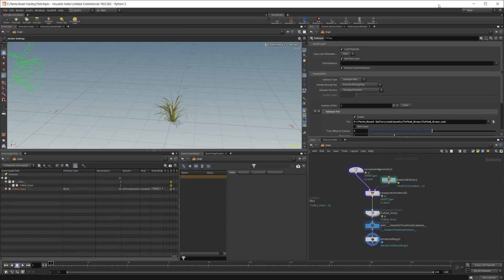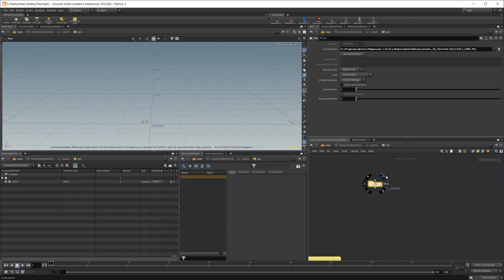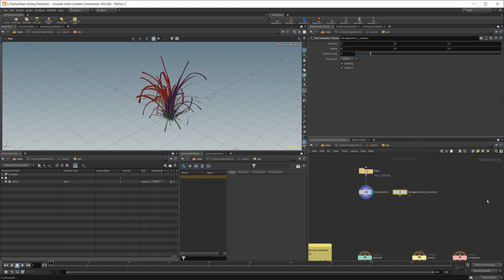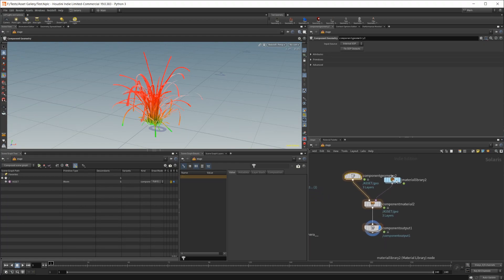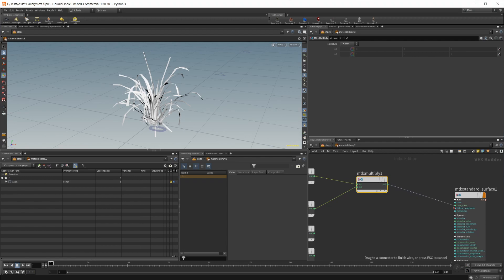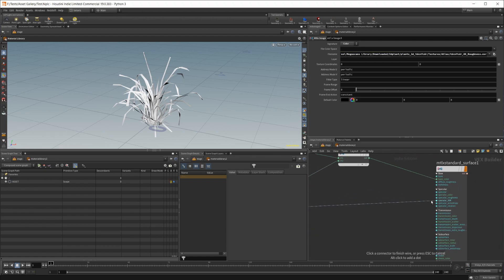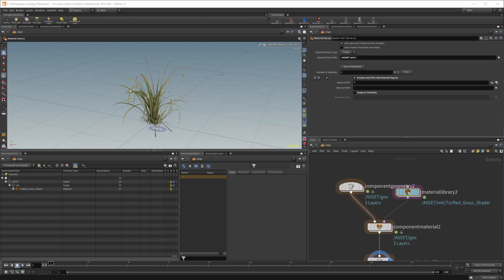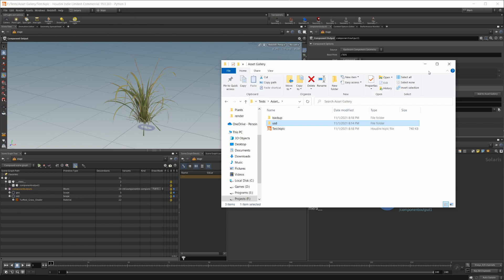Building Assets for the Asset Gallery | Houdini 19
Houdini 19 has brought us the ability to make a gallery of assets for use in Solaris. Building assets for the asset gallery is relatively easy and it allows you to set up your assets to automatically change shaders based on whatever render delegate you decide to use.